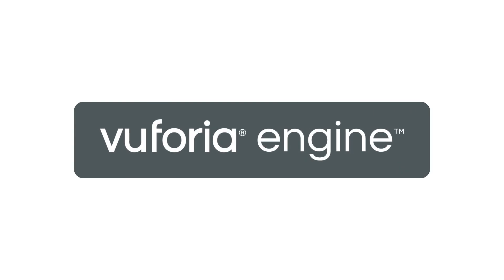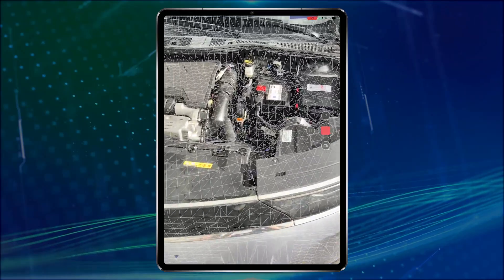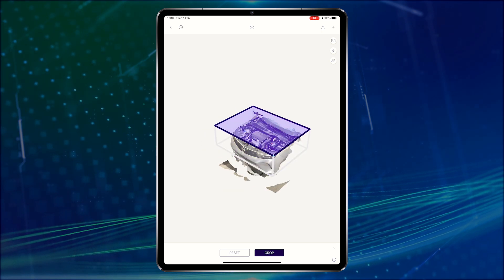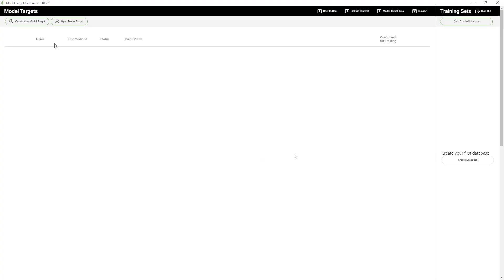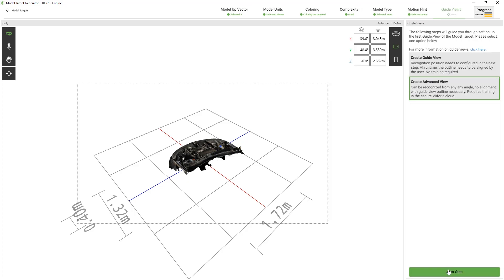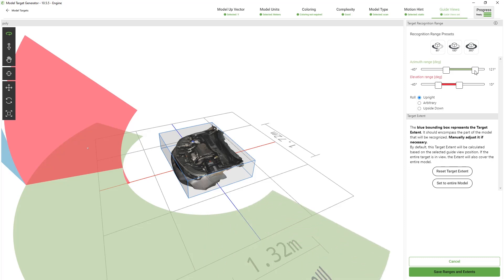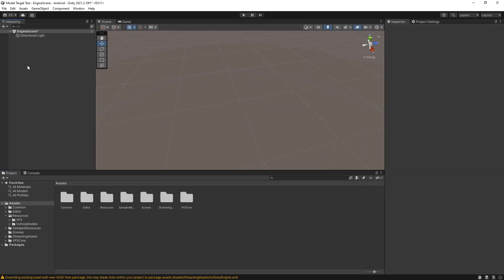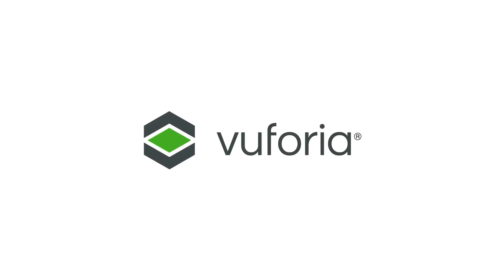Vuforia Engine Tech Tip: Creating Model Targets with Polycam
In this Vuforia Engine augmented reality tutorial you’ll learn how to create Model Targets from photogrammetry applications such as Polycam. This is a great alternative when you don’t have CAD data available for your physical objects. In this Vuforia Engine augmented reality tutorial you’ll learn how to create Model Targets from photogrammetry applications such as Polycam. This is a great alternative when you don’t have CAD data available for your physical objects.

Check the links below for additional information.